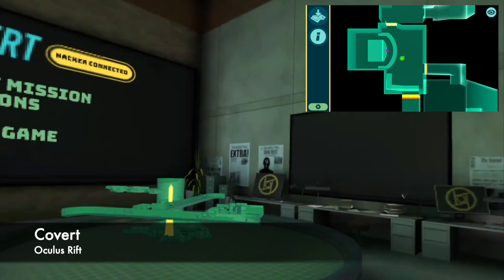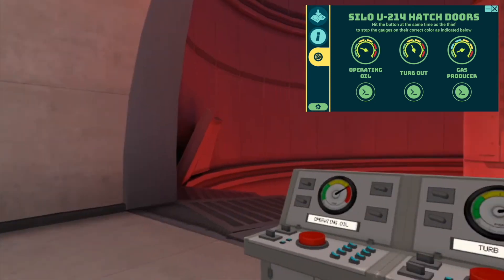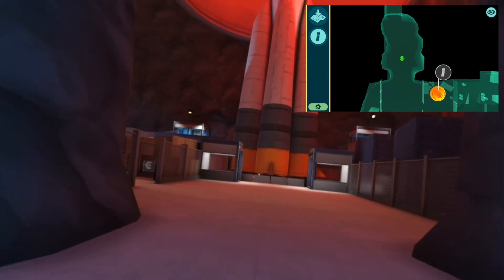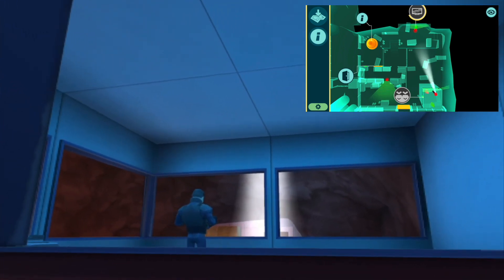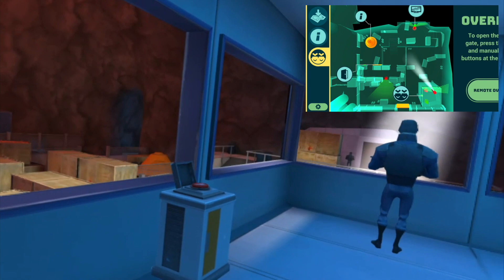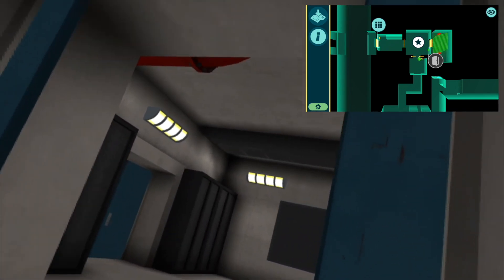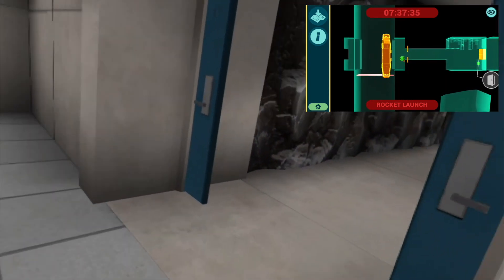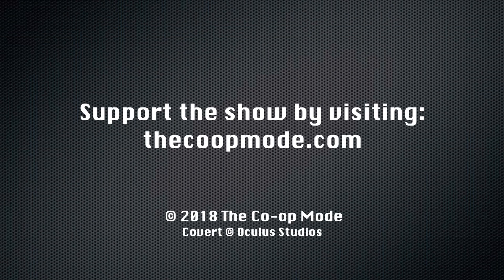Covert Part 2 - The Co-op Mode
Chris controls robots while Seth dodges enemies in more of Covert for the Oculus Go. Let's launch a rocket!